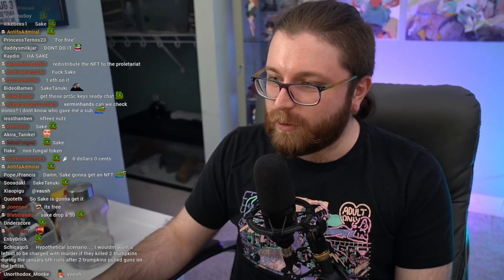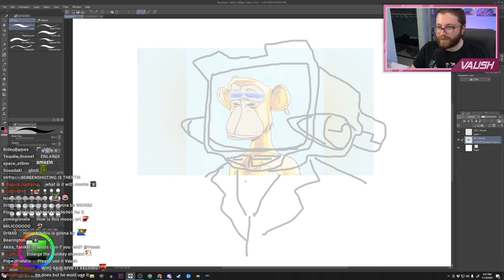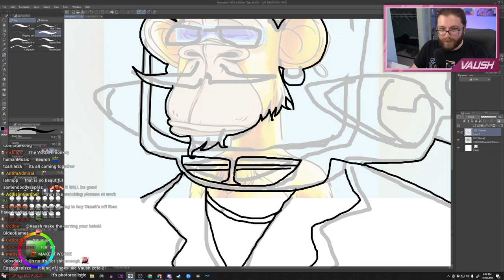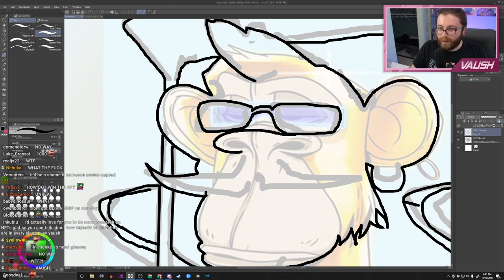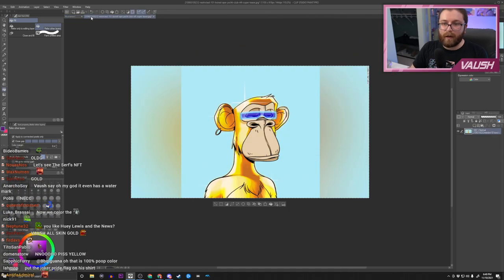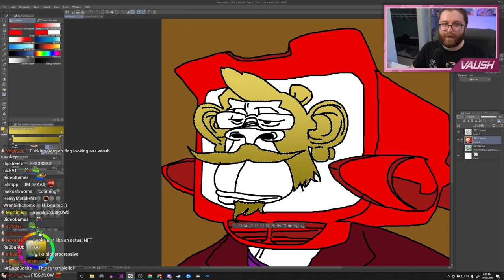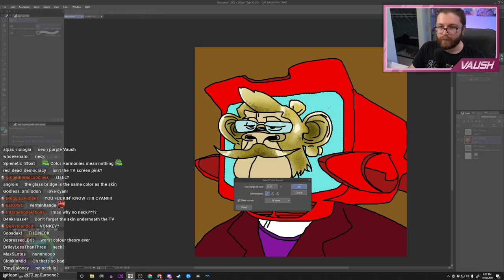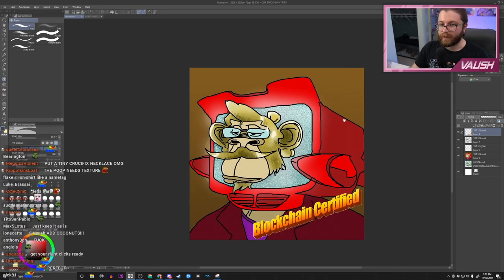How I Made $1000 Selling My First ✨CUSTOM✨ NFT! (Please don't screenshot)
🌟 Other Socials 🌟